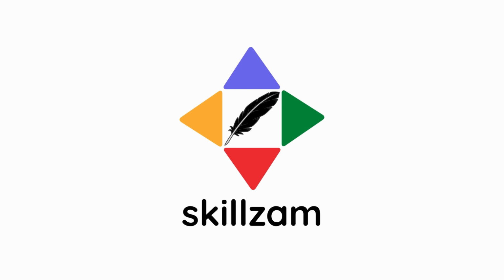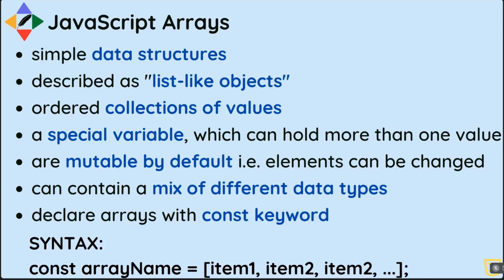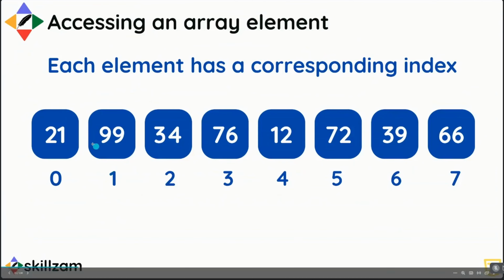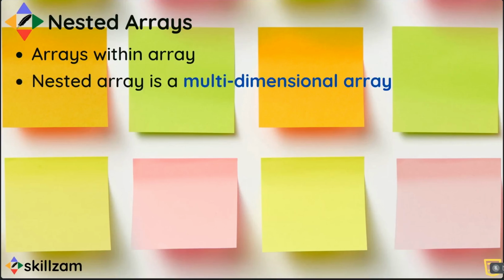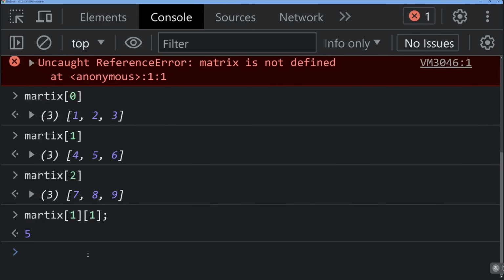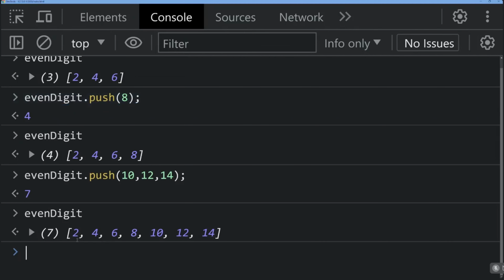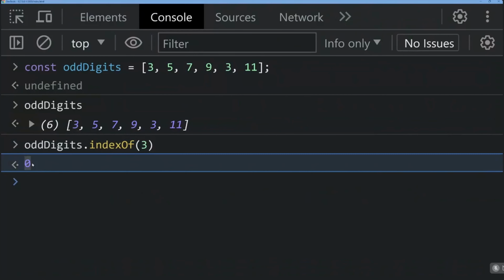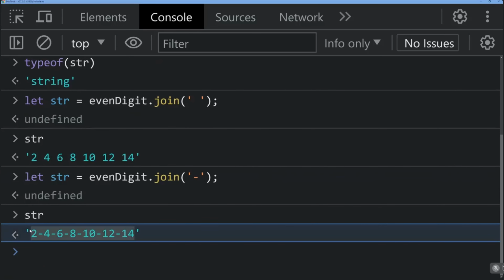09 JavaScript - Arrays - Methods - pop(), push(), shift(), includes(), indexOf(), join(), concat()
TOPICS:
01: Arrays
02: Creating an array
03: Accessing an array element / item
04: Modifying an array
05: Remove element/s in an array
06: Nested Arrays
07: Basic Array Methods
08: pop() method
09: push() method
10: shift() method
11: unshift() method
12: includes() method
13: indexOf() method
14: concat() method
15: join() method